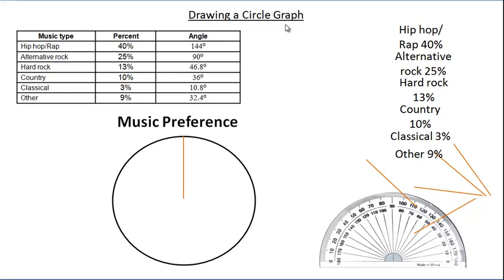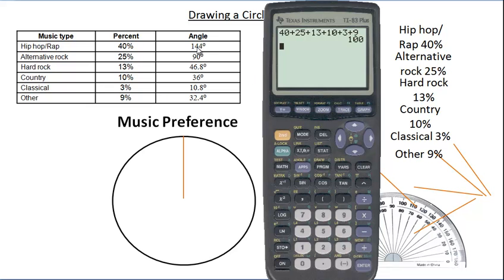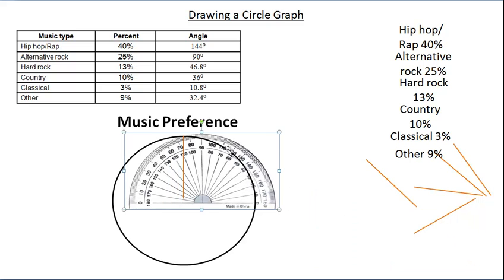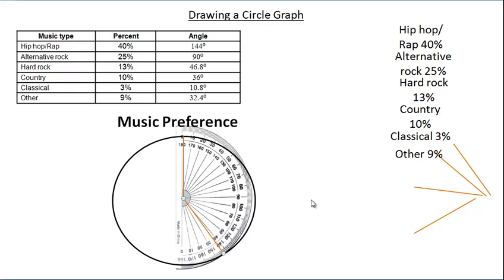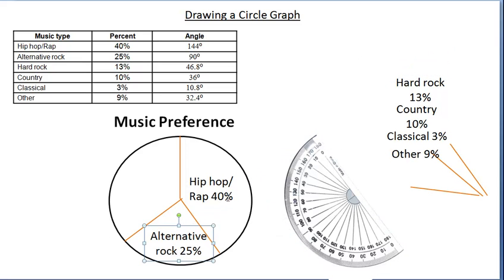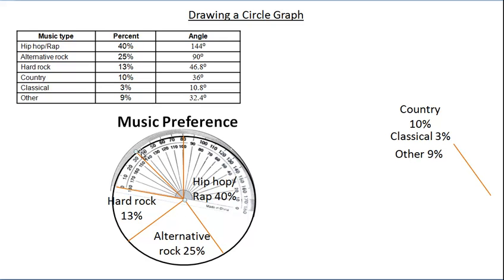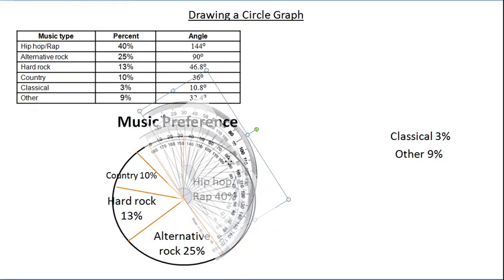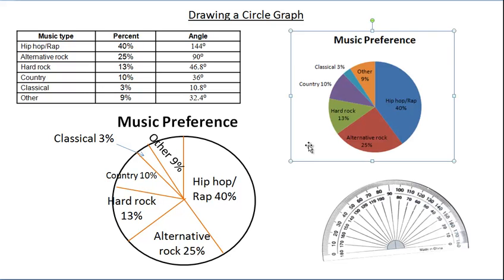Drawing a Circle Graph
This tutorial shows how to draw a circle graph given data in percentage form.  The video shows how to convert the percentages to degrees and how to use a protractor to measure and draw all the sectors of the circle or pie graph.